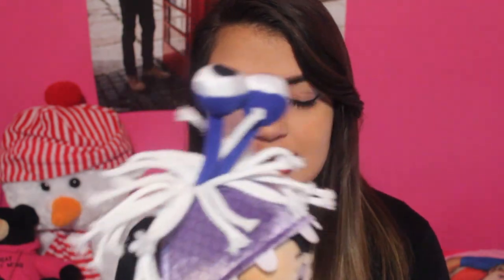HUGE Collective Haul | Victoria's Secret, BBW, Tennessee Shopping, and More!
Hi guys! I'm so excited for 2014, and starting it off with a haul is a pretty good start! haha. I hope you all enjoy this video and I love you all!

MY INFO!